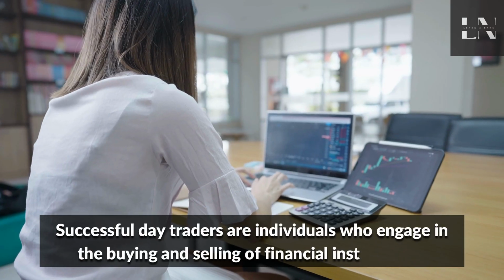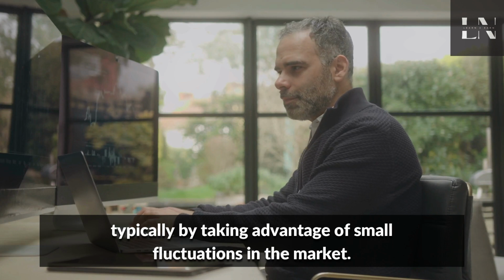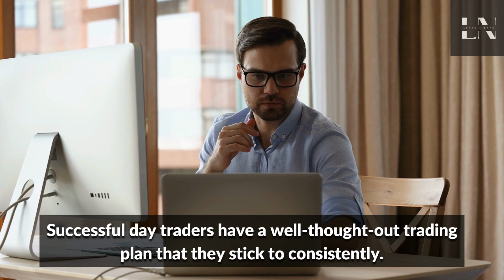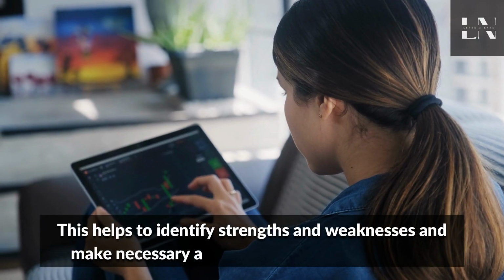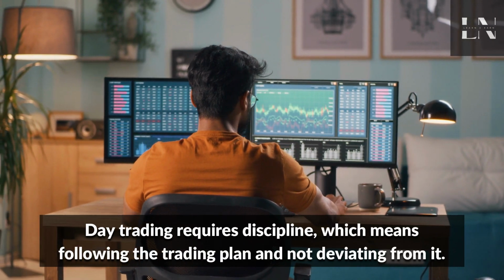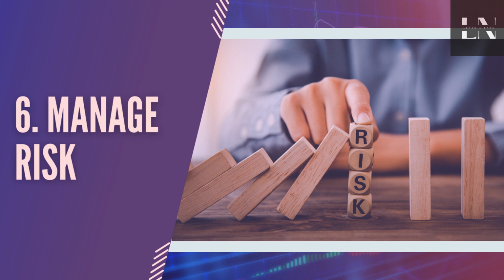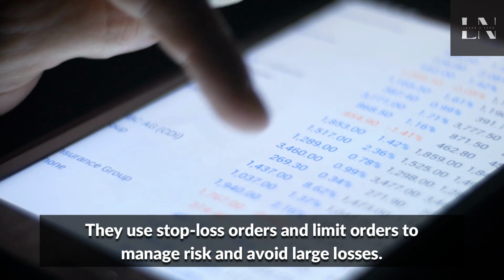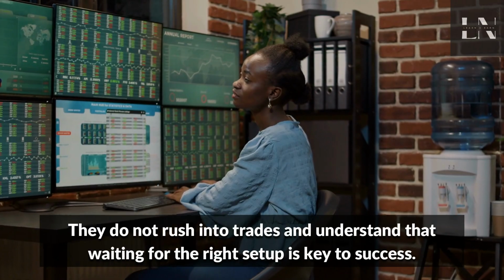10 Habits of Successful Day Traders || Learn-2-Earn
10 Habits of Successful Day Traders || Learn-2-Earn

🌟 Dive into the World of Day Trading Success! 🌟 In this eye-opening video, we unveil the **10 essential habits of successful day traders** that can catapult your trading journey to new heights! Whether you’re a beginner or seasoned pro, learning these proven strategies can make all the difference. Discover how consistency, discipline, and a well-crafted plan can empower you to navigate the volatile markets with confidence. 🚀 Don't miss our insider tips that will help you avoid common pitfalls and maximize your profits! Ready to level up? 📈💰

Day trading can be a challenging and exciting career, but it requires discipline, focus, and good habits to be successful.

The first habit of successful day traders is having a solid trading plan. They have a clear understanding of their trading strategy, including entry and exit points, risk management, and profit targets. They stick to their plan and do not deviate from it based on emotions or impulses.

The second habit is having a routine. Successful day traders have a daily routine that they follow consistently. They start their day early, review the market news, and prepare their trading strategy. They take breaks and avoid overtrading, which can lead to costly mistakes.

The third habit is continuous learning. Successful day traders are constantly learning and adapting to the market conditions. They read books, attend seminars, and follow successful traders on social media. They also keep a trading journal to analyze their trades and identify areas for improvement.

The fourth habit is discipline. Successful day traders have the discipline to control their emotions and stick to their plan. They do not let their emotions, such as fear or greed, dictate their trades. They also have the discipline to cut their losses and move on to the next trade.

Finally, successful day traders have a positive mindset. They view losses as learning opportunities and do not let them affect their confidence or motivation. They focus on their long-term goals and remain optimistic about their success.

In conclusion, the habits of successful day traders include having a solid trading plan, following a routine, continuous learning, discipline, and a positive mindset. These habits require dedication and practice, but they can help traders achieve their goals and become successful in their careers.